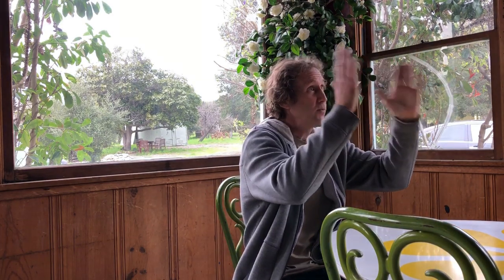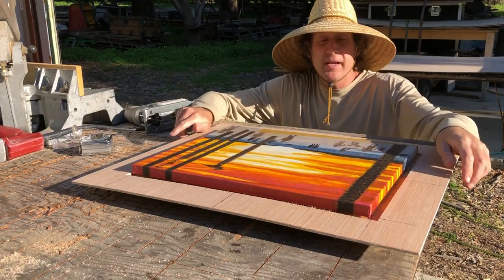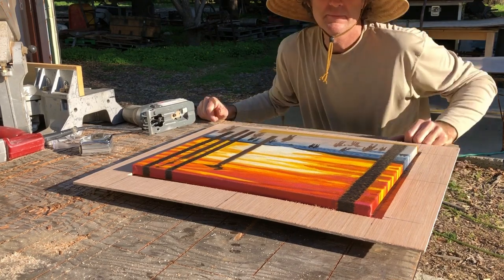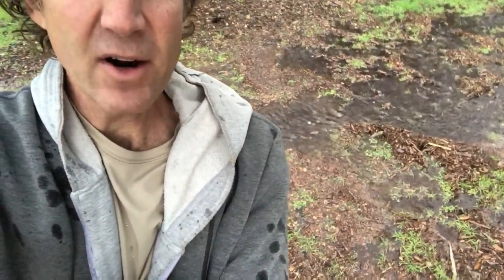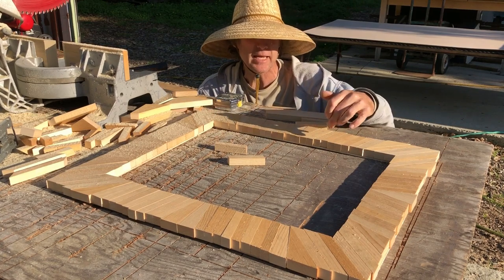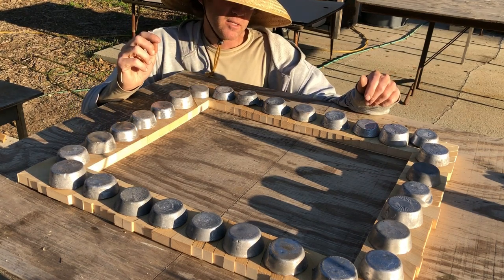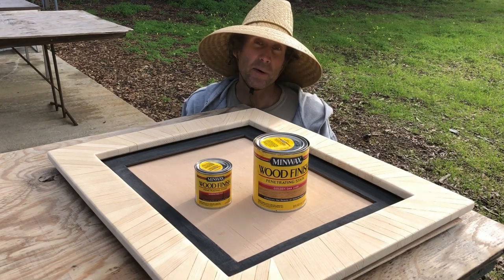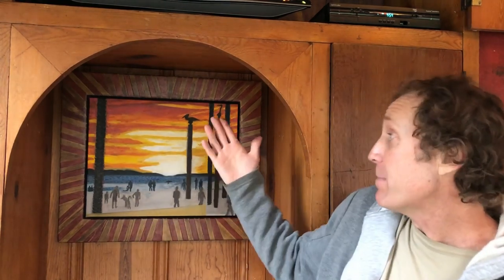Framing a sunset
I painted a picture of a Ventura sunset in Feb 2017. It's an oil painting and it was based off a photo I took at Surfer's Point in Ventura that same month. I painted it in a few hours one night with the intention of working on it the next day to add more detail. I hung it up in my dining room that night and I don't know exactly what happened but I never got around to working on the painting again. I've been looking at it now for about 2 years in the same spot and at this point I've accepted it as a finished painting (even though it's technically unfinished). I've been thinking about making a frame for it for quite awhile now. I look at this painting every time I'm sitting at the table in my dining room so I wanted to make something that I'd really enjoy looking at and something that would really bring out the best of the sunset. I got started on cutting the backer board for the frame and after giving it some thought, I figured the best thing to do would be to make a type of sunburst design. It sounded like a fairly easy idea but once I got going it ended up taking a lot more pieces (and cutting) than I originally thought. It's all good with me though, cutting wood is one of my favorite things to do - so I enjoyed every minute of it :)